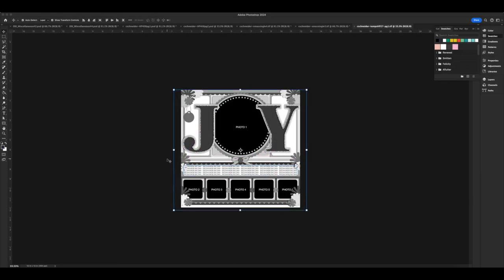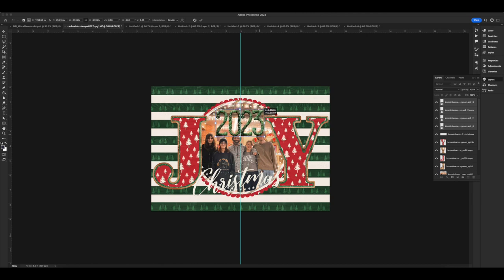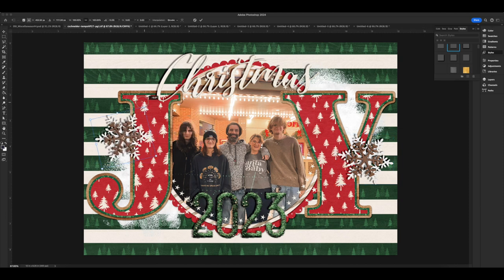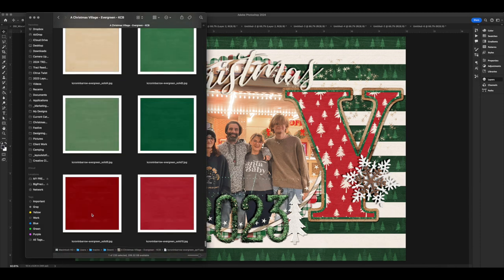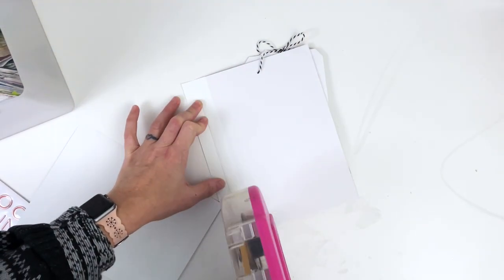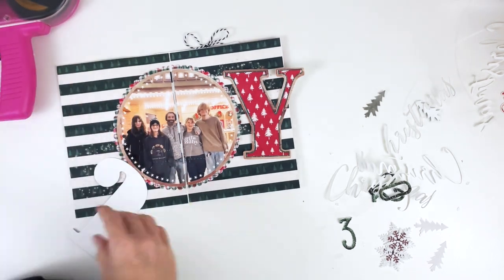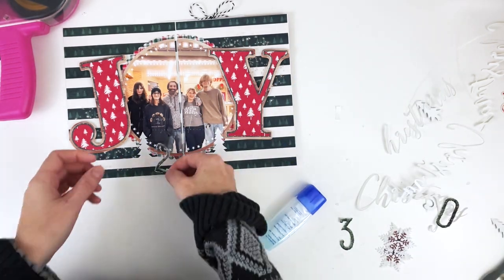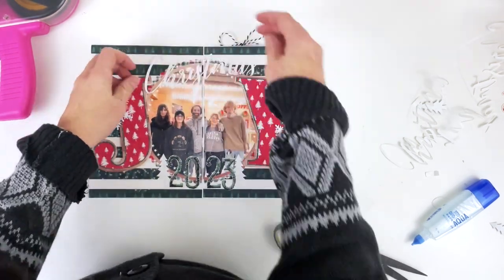December Daily 2023 | My Reason Why & Intro Page!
You can find my full supply list for this page + still images

Tutorial for printing in layers is in the first video on this post